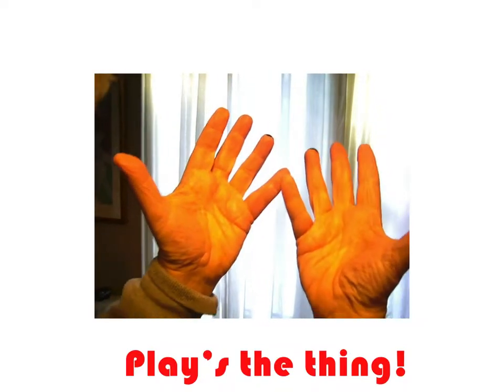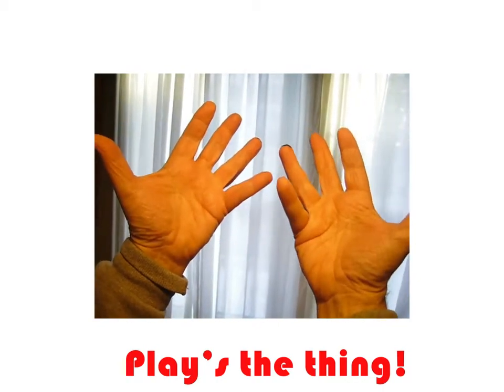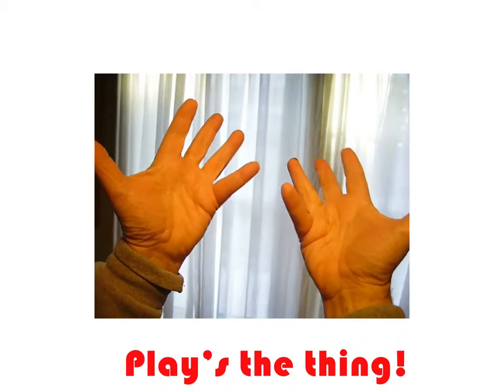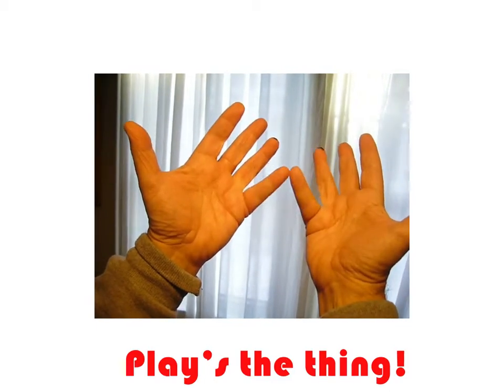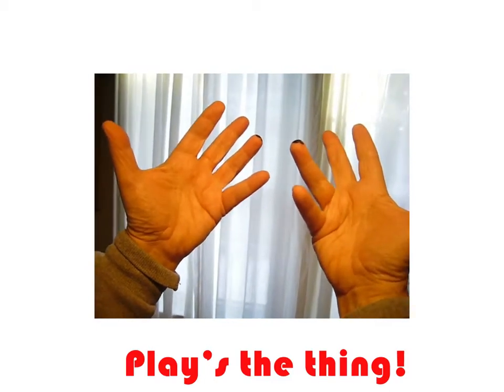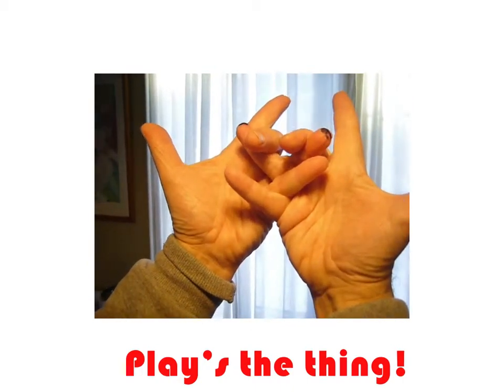Play's the Thing - slides and text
This is the "script" such as it was for the Play's the Thing! play, produced with the assistance of Comedy Sportz actors, November 16 at Comedy Sportz Indianapolis